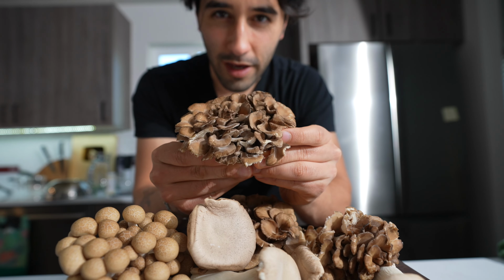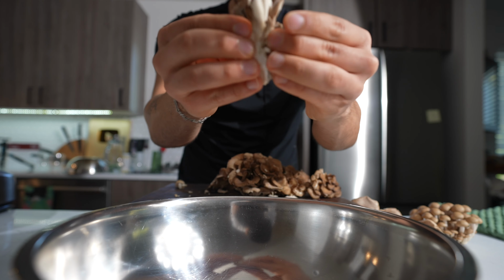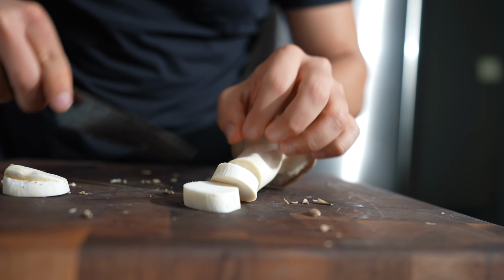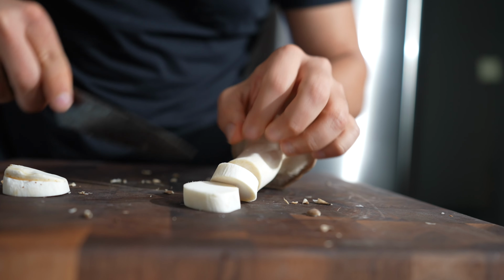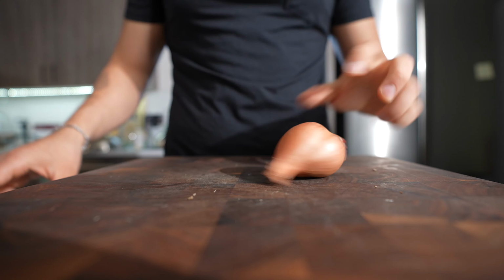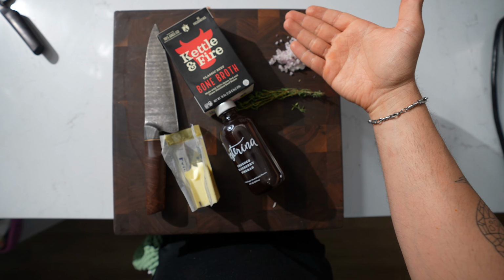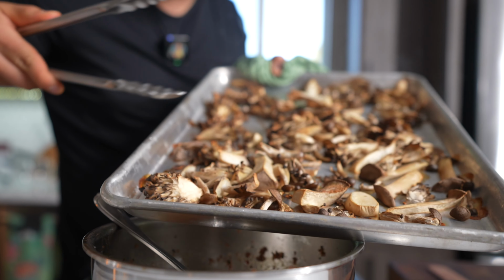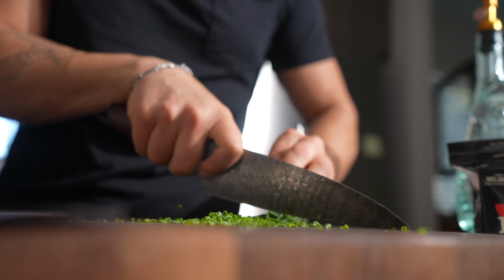the BEST way to cook mushrooms 🍄‍🟫 just the tip day 3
0:00 my favorite mushrooms
0:33 how to cut mushrooms
1:46 why you shouldn't use fat to cook mushrooms
3:09 how to add more flavor to mushrooms
4:18 add the mushrooms to the au jus sauce
4:57 the final result... yum :)